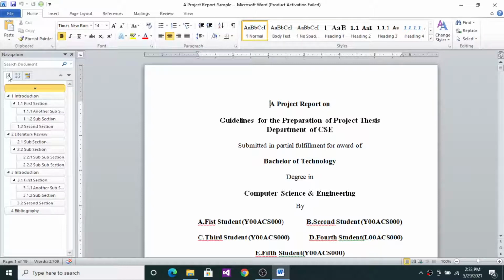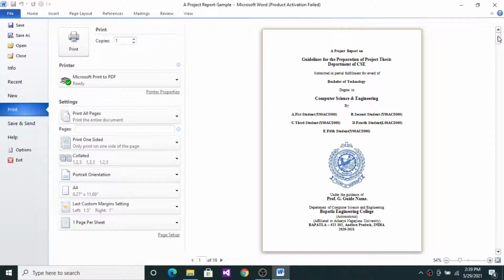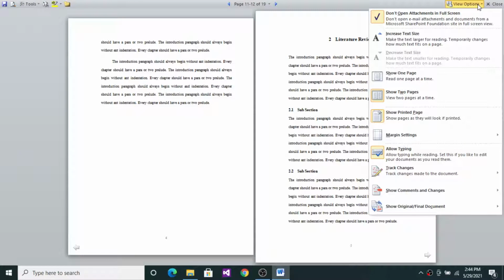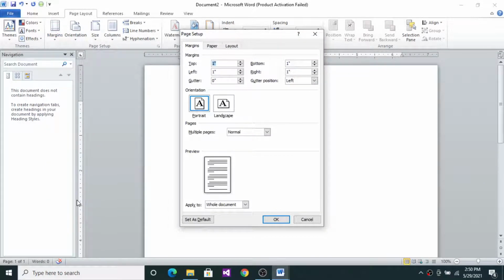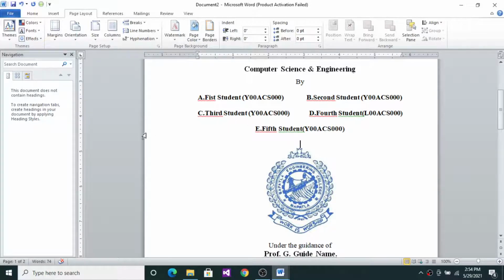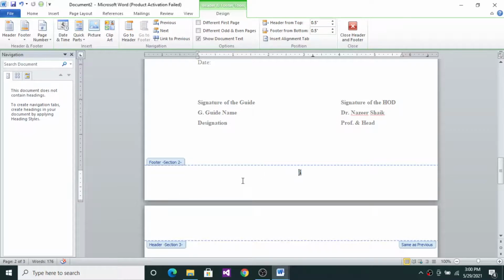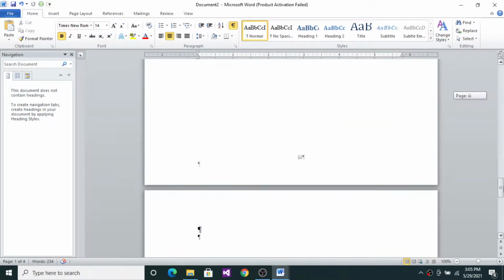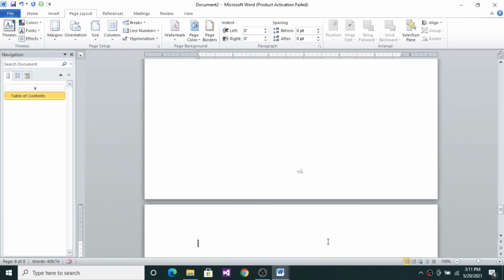2 Front Pages